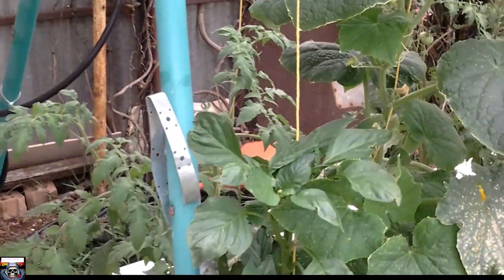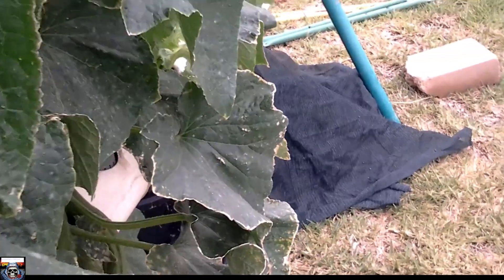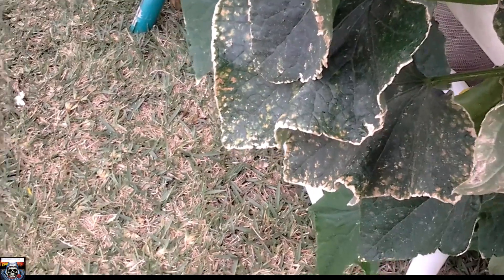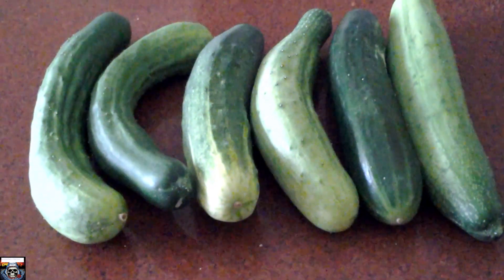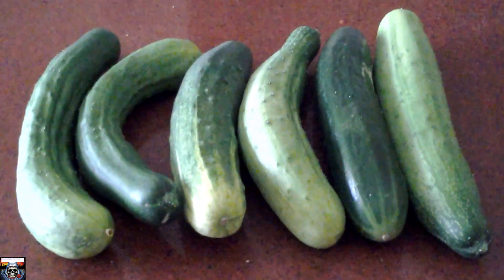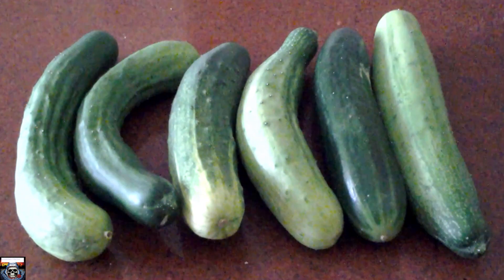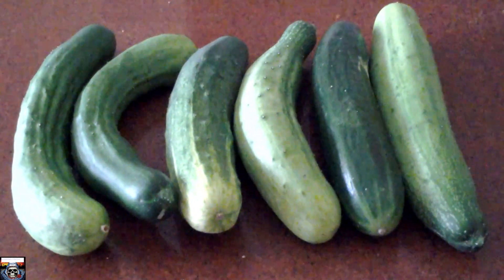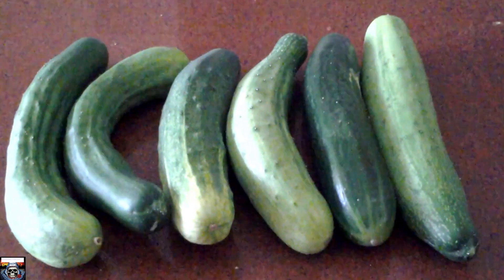DIY hydroponics vertical A Frame hydroponic system Cucumber pic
( 2kg or 4.40 pounds ) week 5 A Frame hydroponic system Cucumber pic of  thought I would share. It didn't take that long to build and since it is my first video - thoughts to improve my videos are appreciated